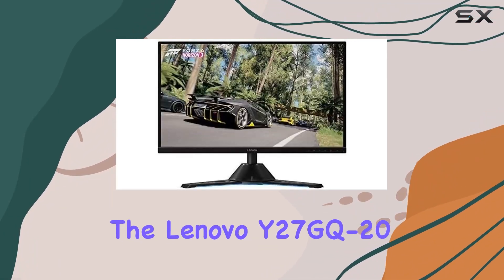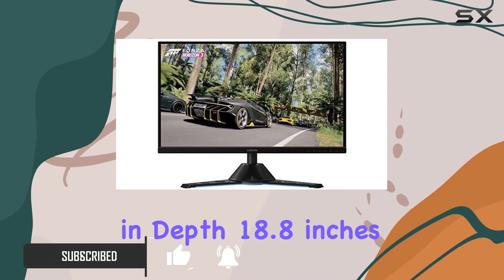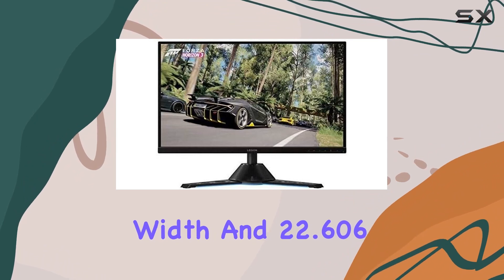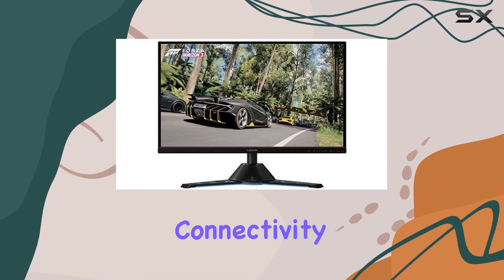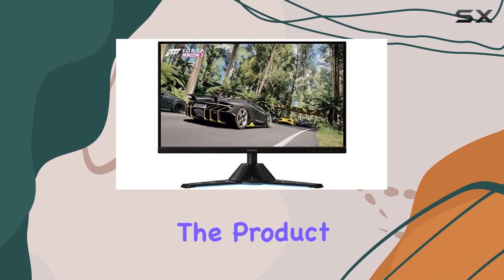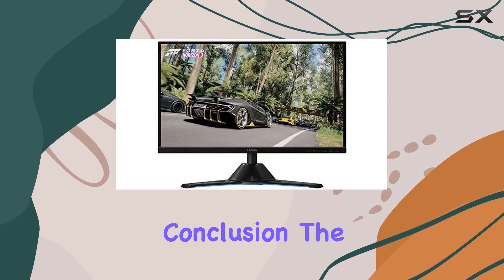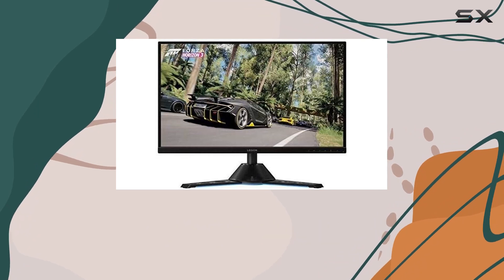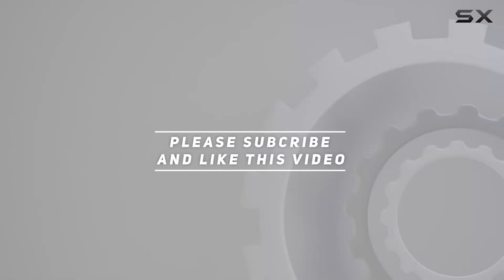Lenovo Y27GQ-20 A19270QY1 27IN MON HDMI Review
0:00 Intro
0:06 Review

Things that we mentioned in this video:
Lenovo Y27GQ-20 A19270QY1 27IN : B07XQLQYCK